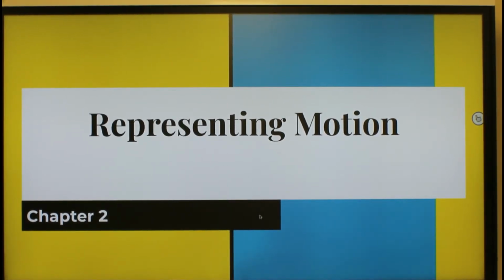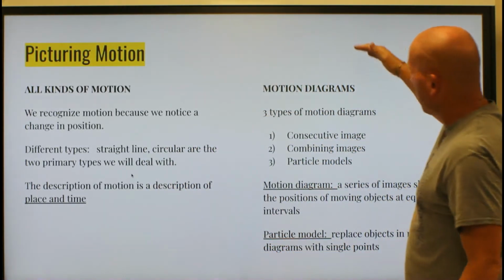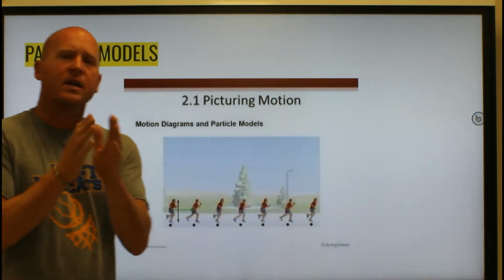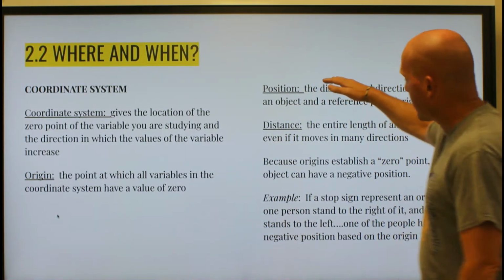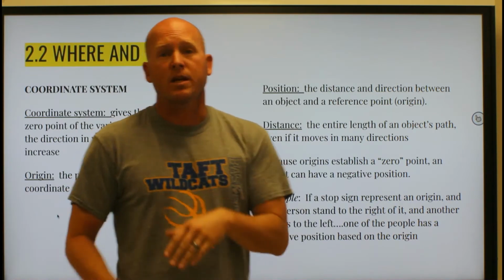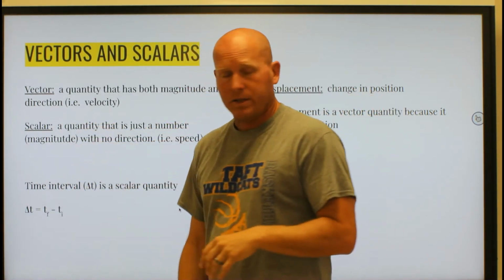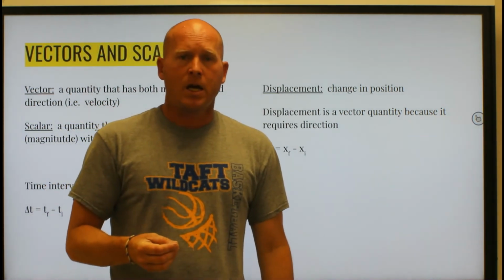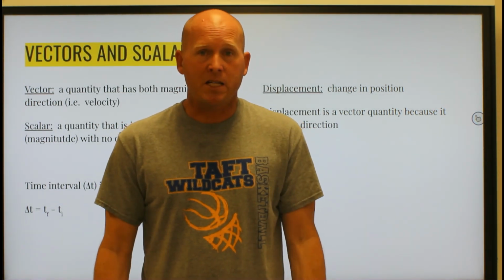Physics Module 2.1-2.3